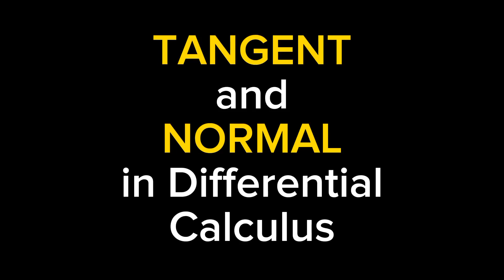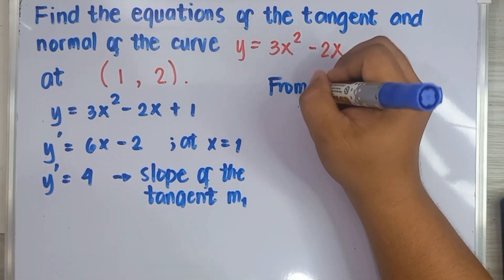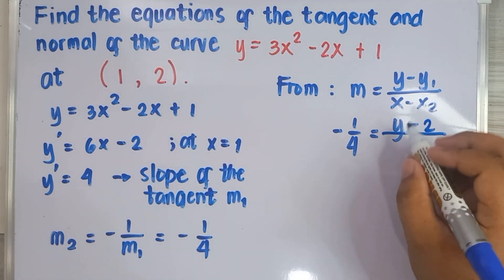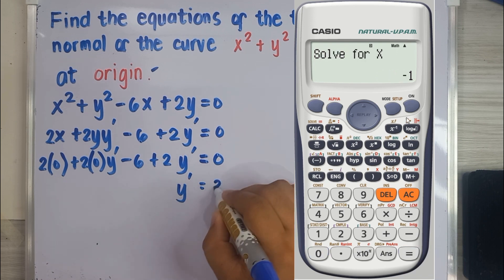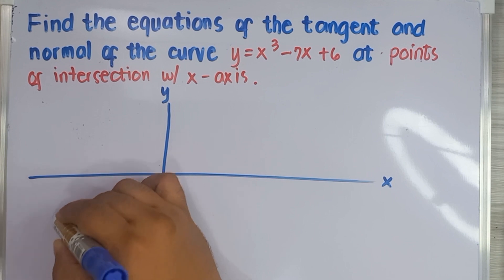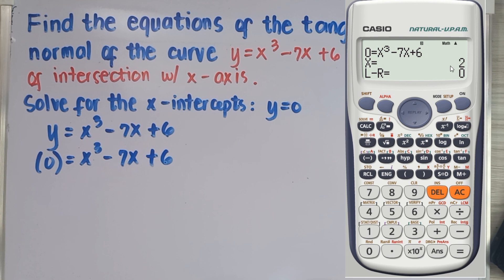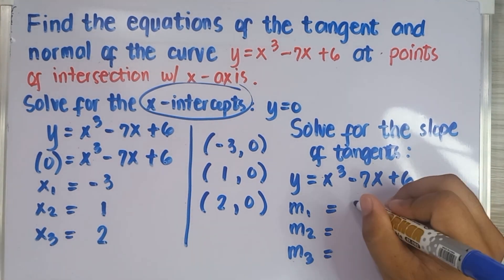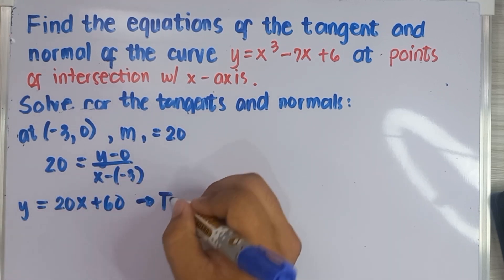Tangent and Normal Line in Differential Calculus with Calculator Technique.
Tutorial om how to easily get the equations for tangent and normal lines of a curve.